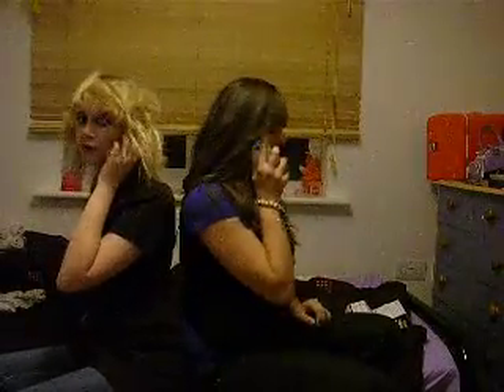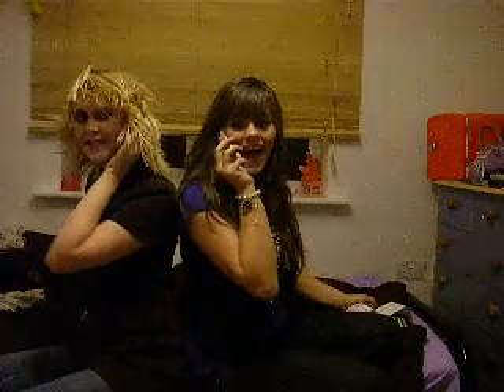directons to paiges house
funnyiest video in the world ever!!

seriously, no guy will get this.

but yeah

infact its not the funniest its like the least funny of our funny ones. but ours all all awesome!

girls will laugh lots!!

:D